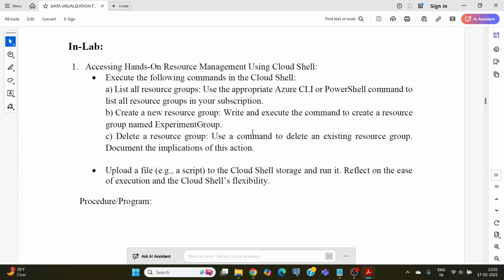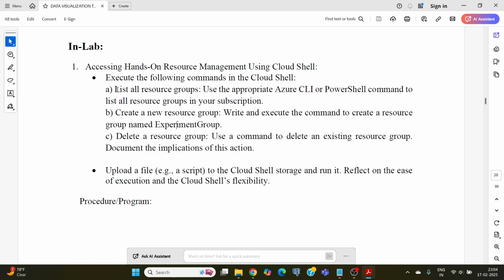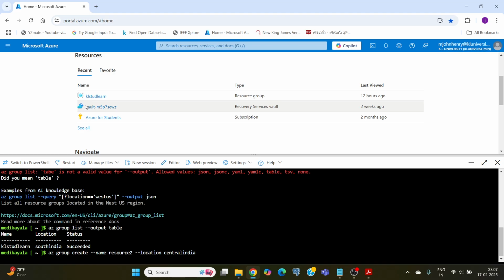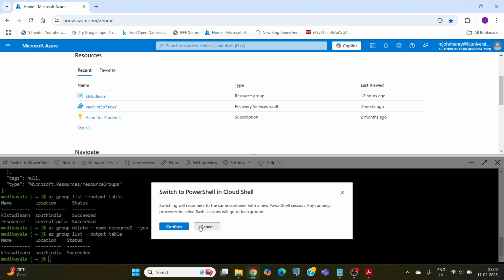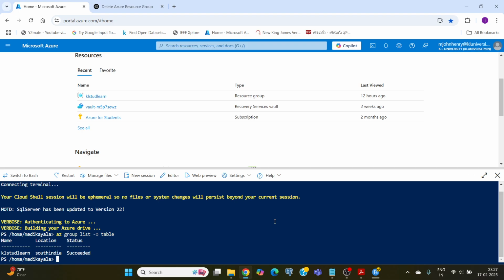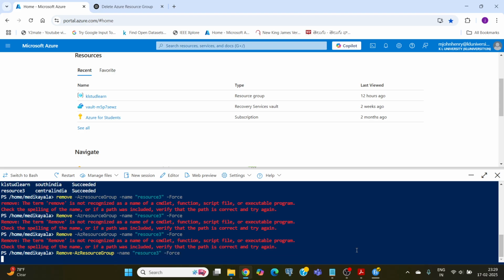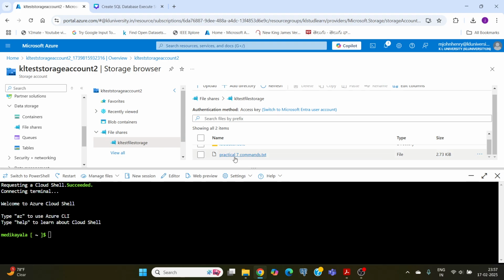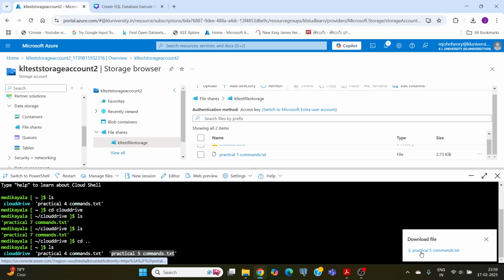Cloud shell Commands create and delete Resource group